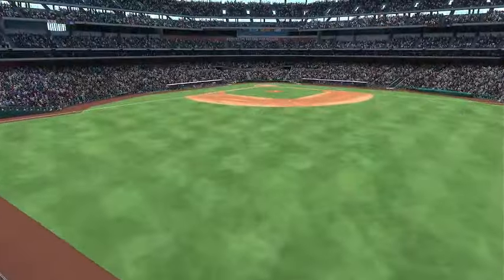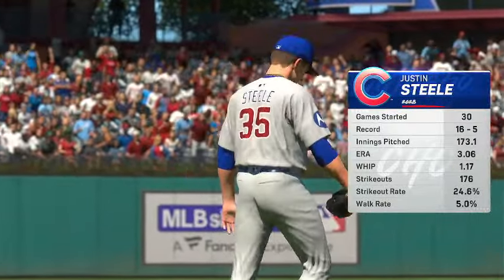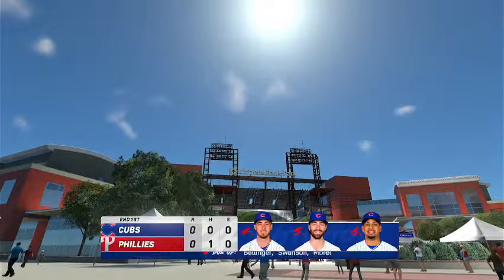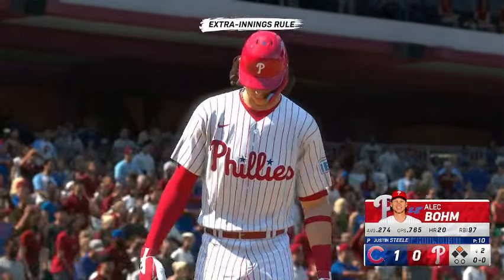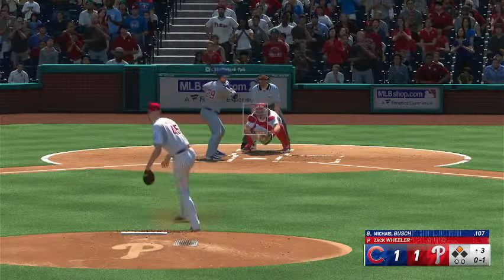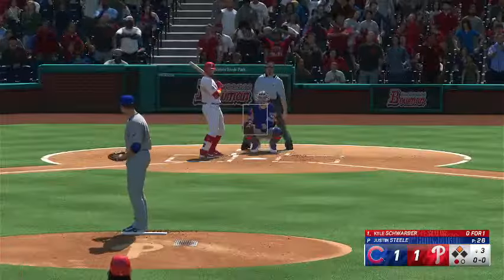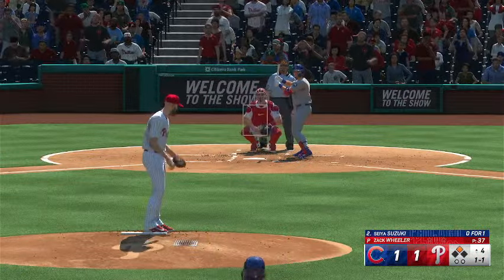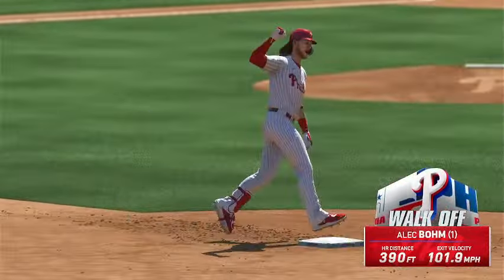Phillies Vs Cubs Simulação MLB 25/09/24 (Xbox Series S) The Show 24